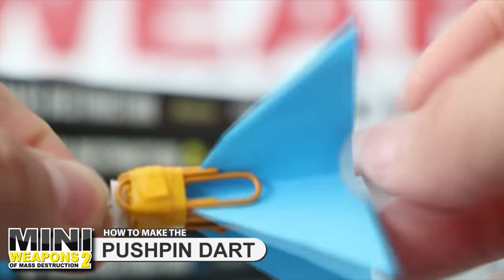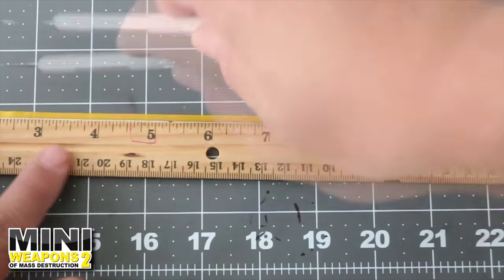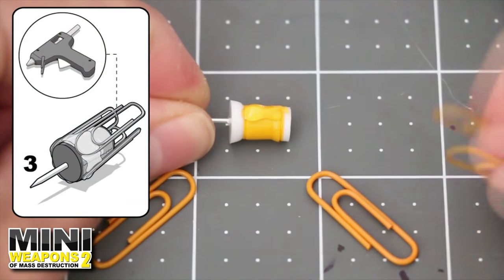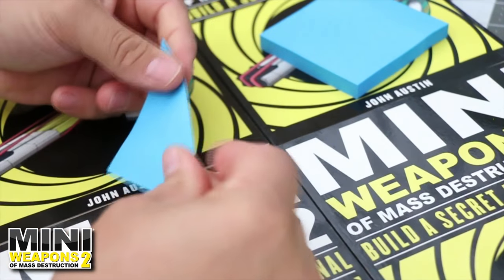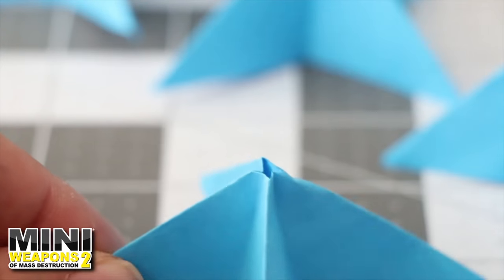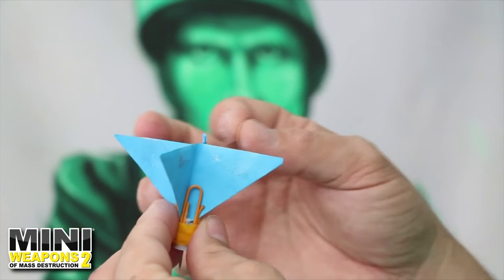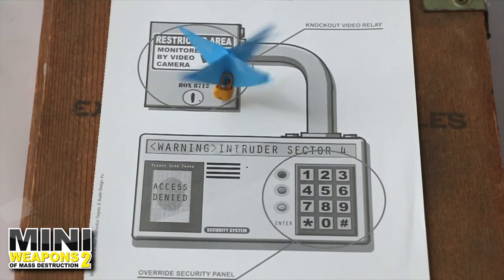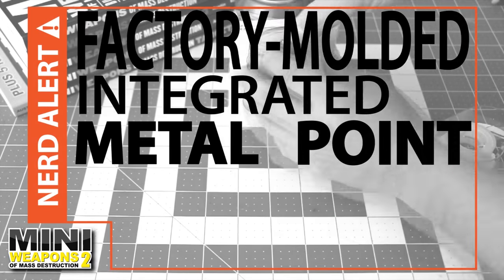Push Pin Dart | Mini Weapons of Mass Destruction " how to make a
Description : Built from the book: MiniWeapons of Mass Destruction 2
Chapter 1 : Villain MiniWeapons / Pushpin dart
Range 8-20 feet (varies on construction)

Book(s) Sold @ nearest bookstore and other major retailers..

Music Ending : User created music

Project History info: Pushpin darts are awesome! Its simple shaft and flight design is constructed from paper clips and one sticky note, making it colorful and practically free to build. Questions about folding the sticky note into the darts flights? See the book  for 250+illustrations.

 Build your own gun inspired by James bond villain weapon in The Man with the Golden Gun and Factory Entertainment prop replica golden gun.  Firearm built from every day items like Tic Tac container, staples highlighter, binder clips, rubber bands , Elmer glue stick and Bic mechanical pencil.  This is one of 40+ Secret agent weapons you can build from Miniweapons 2 : Build a secret agent arsenal by John Austin.  Some of the others include: a homemade PPK ,  Glock 33, .38 Special , vest pocket mini, Beretta 92 and maker magnum.  Book found in all major retailers including Amazon and Barnes and Noble - it is also at the Museum of Science and industry in Chicago.

-Ammo Suggestions - Small candies or Tic Tac
on